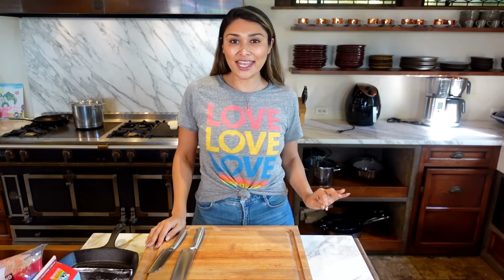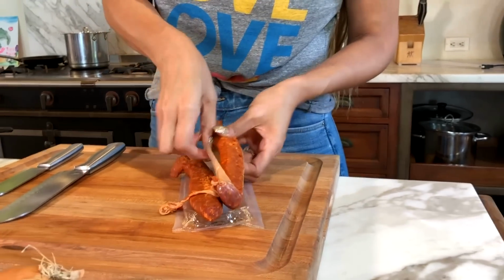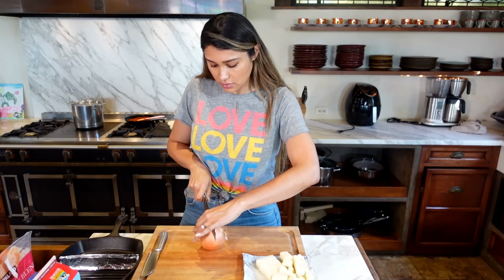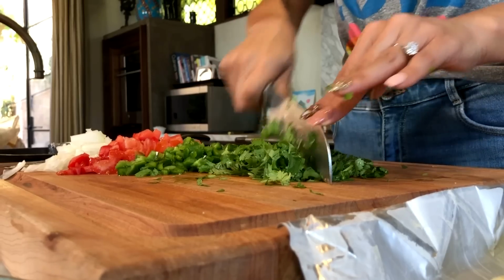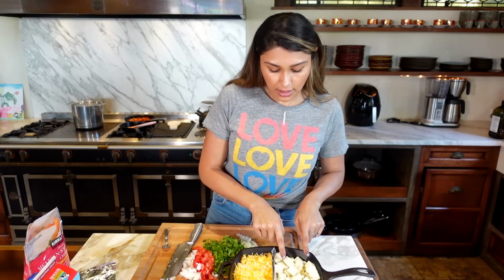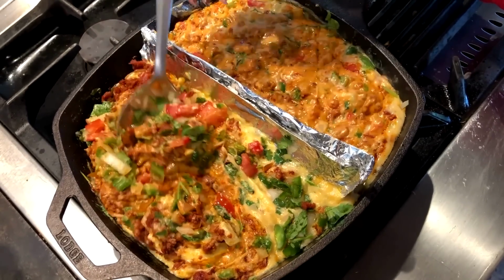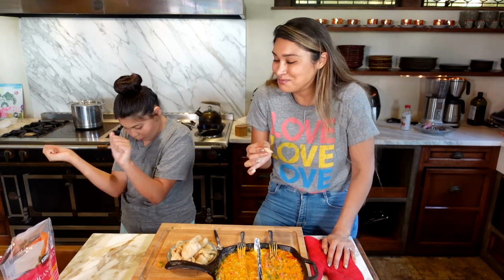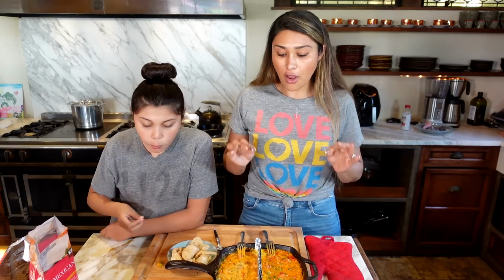BEST HOMEMADE QUESO DIP W/CHORIZO! How to Make Keto Queso Dip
KETO CHORIZO QUESO! SIMPLE & EASY LOW CARB QUESO DIP WITH CHORIZO RECIPE!

This recipe was inspired by my friend Laura (@keto.is.the.way.to.go on Instagram)

Keto Chorizo Queso Recipe with Velveeta Cheese
1 package of Velvetta Cheese
1 chorizo link
2 jalapeno diced
Cilantro
Diced Onion
Diced Tomato
2 cups Mexican Blend Cheese Shredded
1/2 cup of heavy cream

Nutrition Facts: (ENTIRE CHORIZO QUESO DISH)
Calories 1677
Fat 114g
Protein 117g
Fiber 1g

Keto Chorizo Queso Recipe with Mexican Blend
2 cups Mexican Blend Cheese Shredded
1 chorizo link
2 jalapeno diced
Cilantro
Tomato
Diced Onion
1/2 cup of heavy cream

Calories 1517
Fat 130g
Protein 69g
Fiber 1g

0:00 Start
02:50 The Velveeta Queso
06:30 Mexican Queso
09:50 Taste Test